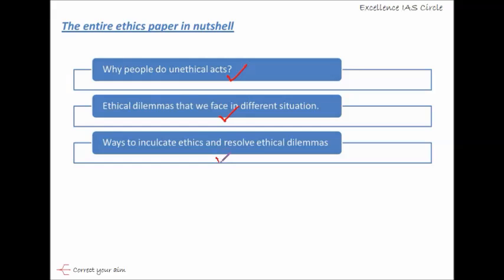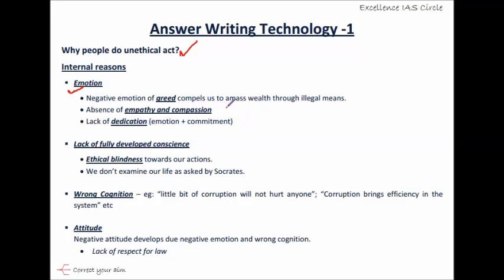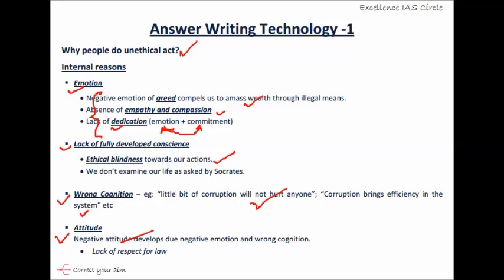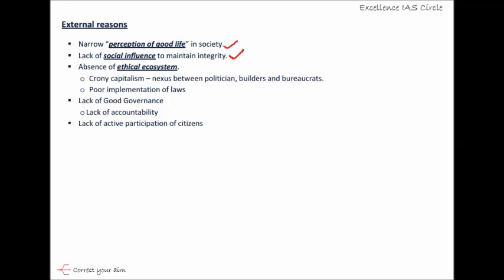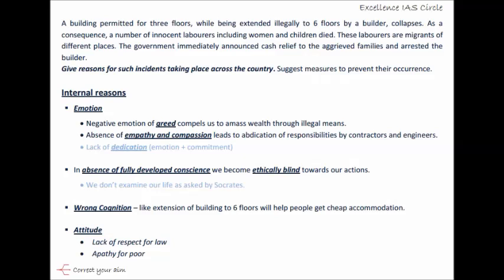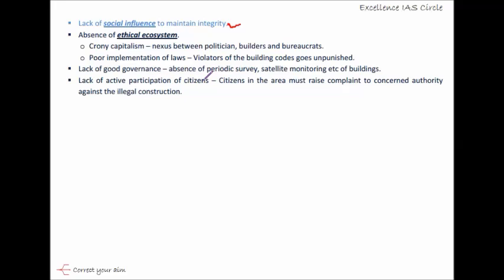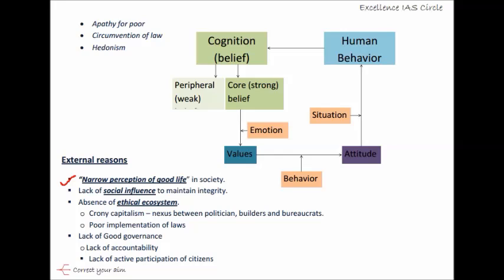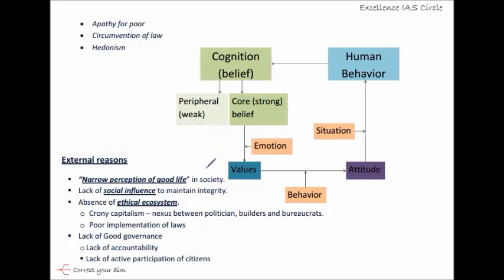Answer Writing Technology - 1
Answer Writing Technology will help you write good, marks fetching answers in the mains examination.

These are ready made fame work you can use to write answers to wide spectrum of questions, coming from particular section of the syllabus, to which this technology will be applicable to.